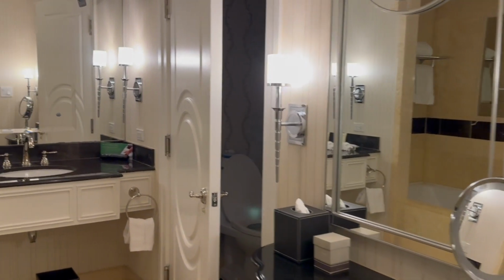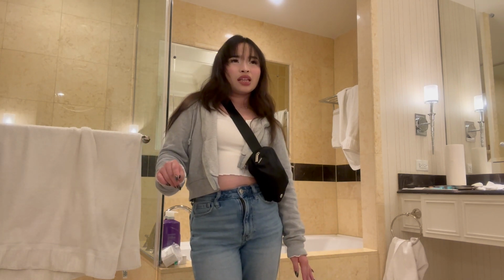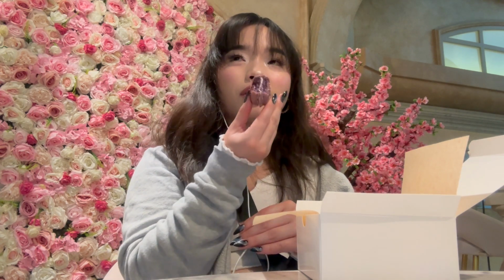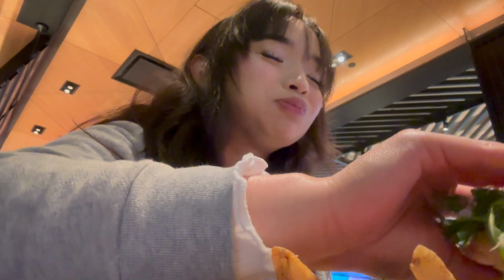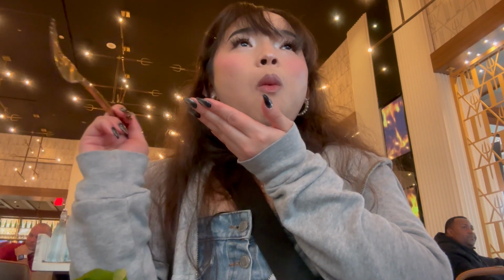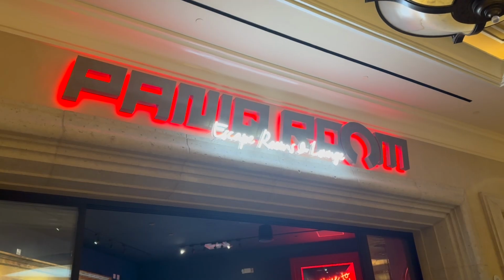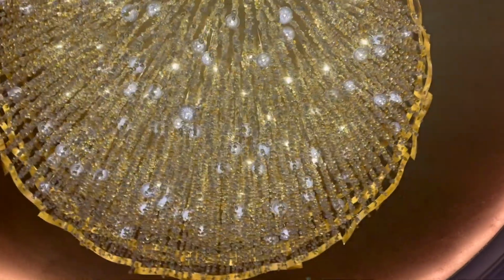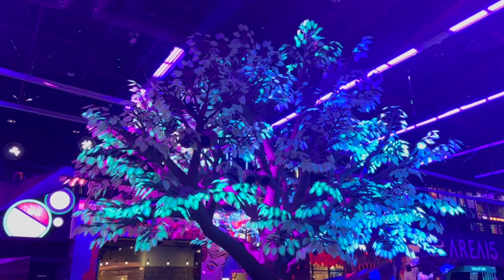LAS VEGAS VLOG *PART 1* ♡ Hell's Kitchen, my first escape room, Korean bbq chicken, & omega mart ♡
hi!!! here's my las vegas vlog!! this is PART 1 of my las vegas vlog!! PART 2 will be up next week!! subscribe to see PART 2 of my las vegas vlog and to see everything that i do in las vegas throught my main channel videos and my yt shorts!! we're exploring las vegas together!! we stayed at the palazzo at the venetian resort in las vegas!! we're eating at Gordon Ramsay Hell's Kitchen, trying Korean bbq chicken from bb.q chicken (which is the Korean bbq chicken place in Crash Landing On You!! ♡), we're eating macarons and sticky toffee pudding, exploring the omega mart, and experiencing an escape room for the first time!! thank you so much for watching!! subscribe and give my video a like if you loved it!! thank you thank you so much!! ♡

timestamps ♡
♡ intro 0:00
♡ hotel room tour (the palazzo at the venetian resort) 1:37
♡ recap of first night & first morning 2:35
♡ day one of las vegas 2:47
♡ day three of las vegas 7:52
♡ Gordon Ramsay Hell's Kitchen experience 9:24
♡ recap of Hell's Kitchen experience 10:50
♡ my first escape room at PanIQ Room 12:41
♡ recap of my first escape room 13:11
♡ VIP Lounge, shopping at Miniso, and trying bb.q chicken 14:37
♡ drinks at Fat Tuesdays and the omega mart at AREA 15 15:39
♡ outro 16:51